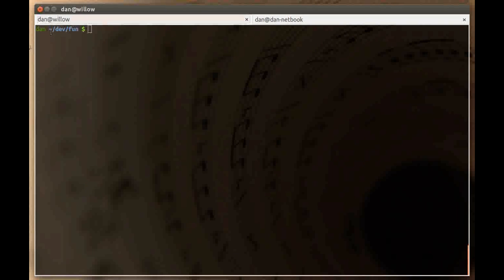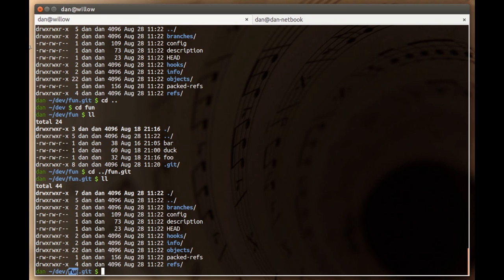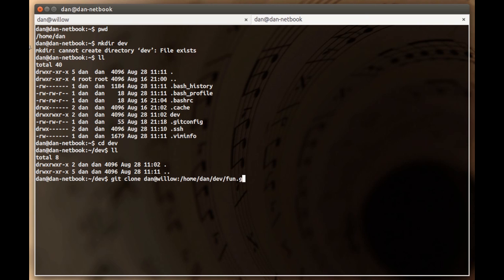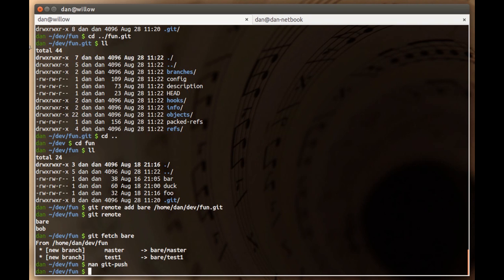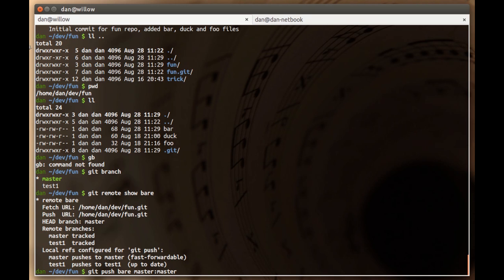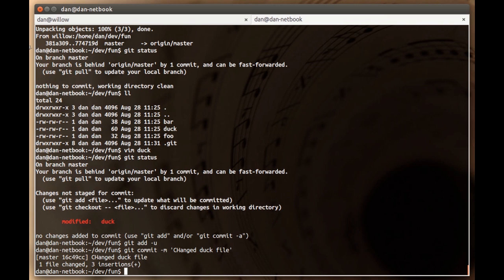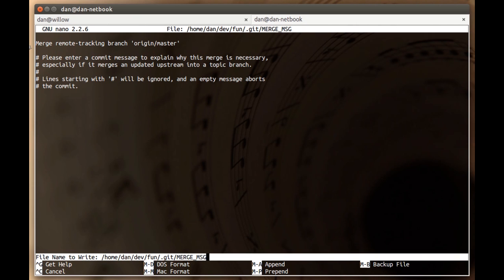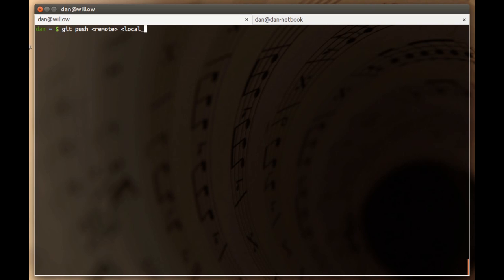007 Introduction to Git Push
Here we go over the basics of git push, push some commits around, and feel super cool doing it.

If your company is interested in a more formal approach to software and tools training, for a list of training topics we offer.